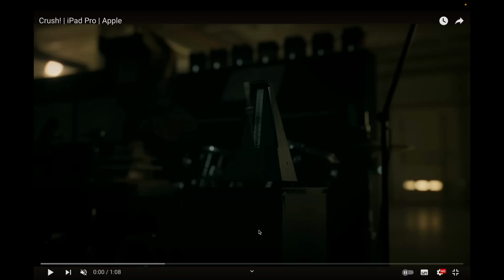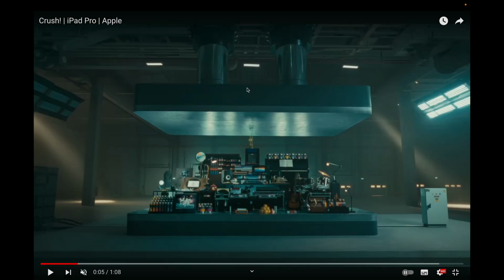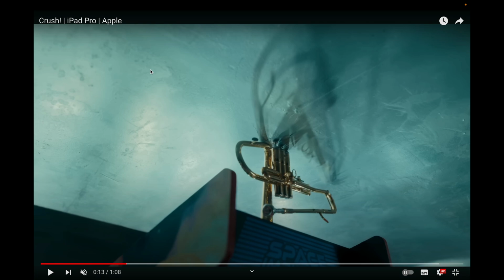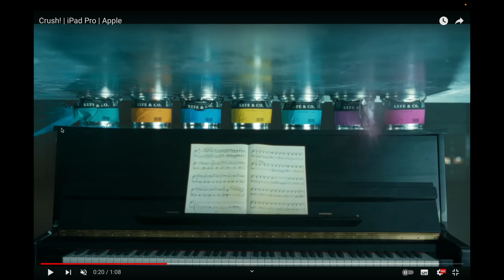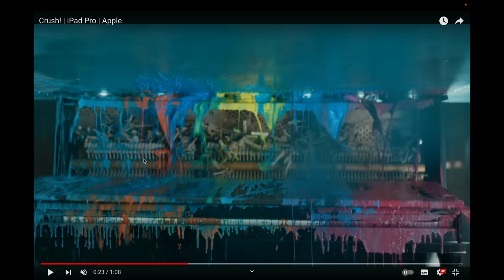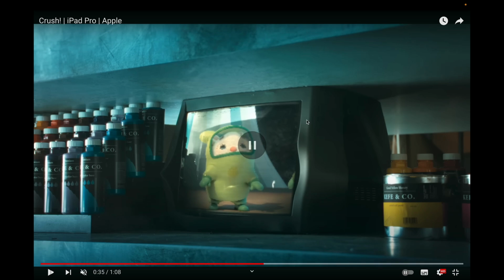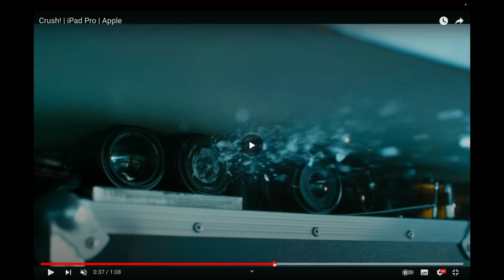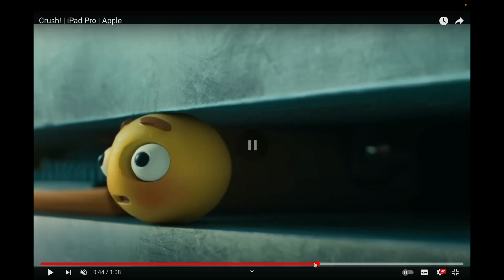Is the iPad crush ad CG?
Is it tho?